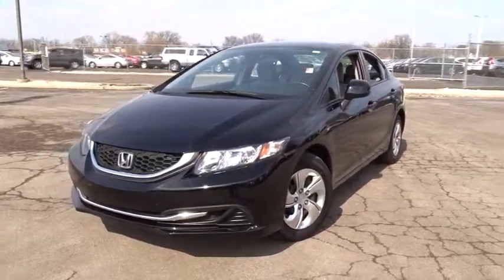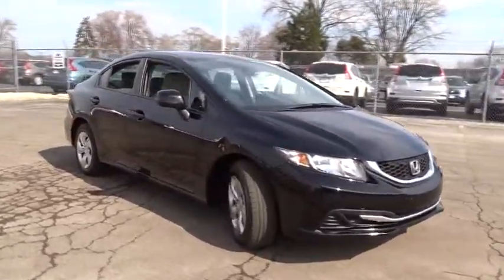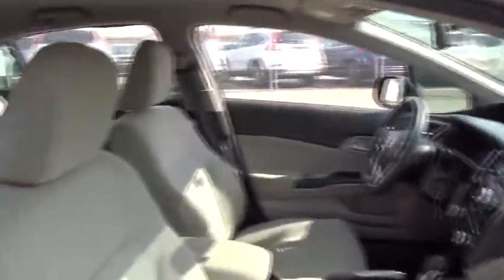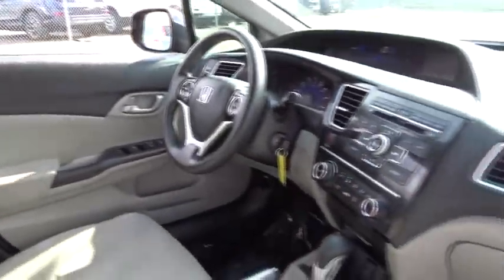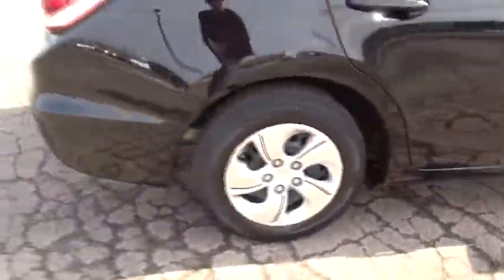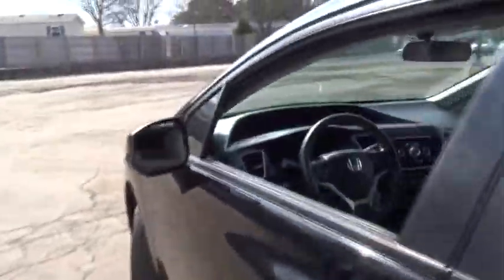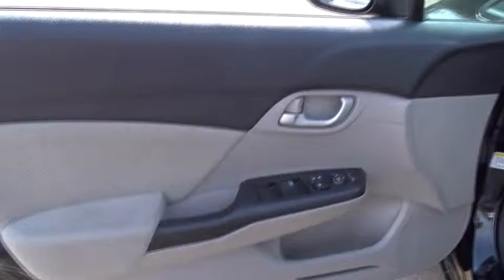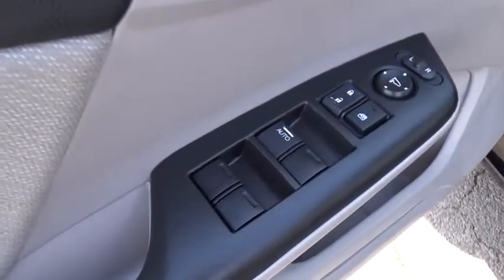2013 Honda Civic Sdn Countryside, La Grange, Oak Lawn, Westmont, Hinsdale, IL B8320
2013 Honda Civic Sdn
2013 Honda Civic Sdn LX - Stock#: B8320 - VIN#: 2HGFB2F51DH302001

Continental Honda
5901 La Grange Road

Call for special pricing *Certification fee included in sales price!* *New Arrival* *Bluetooth* *Backup Camera* *Certified* *Automatic* *Low Miles* *Keyless Start* *Backup Camera* *Security System* *Adaptive Brake Assist* *Popular Color* *Fuel Efficient* *Call Dealer to confirm availability, and schedule a hassle free Test Drive.* * All of our vehicles are researched and priced regularly using LIVE MARKET PRICING TECHNOLOGY to ensure that you always receive the best overall market value. ASK US FOR THE VALUE REPORT ON THIS VEHICLE!*